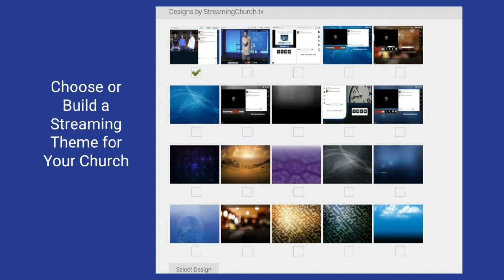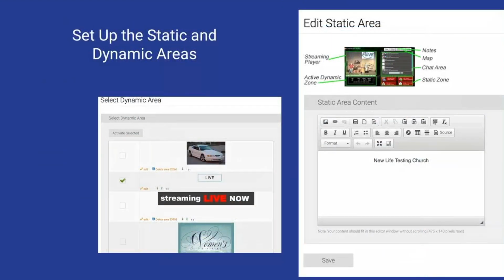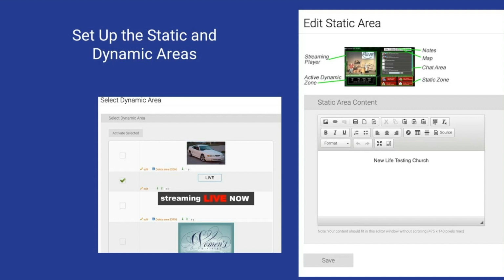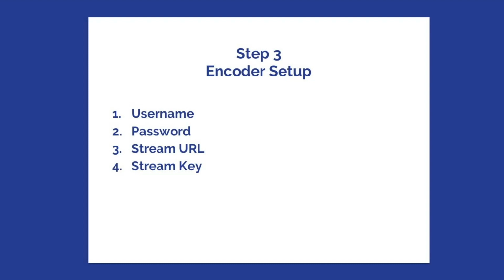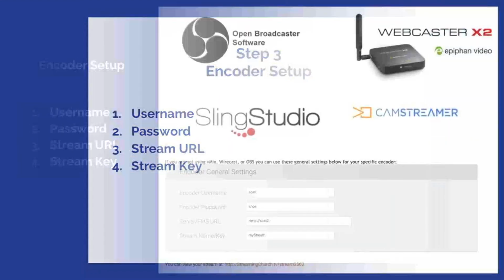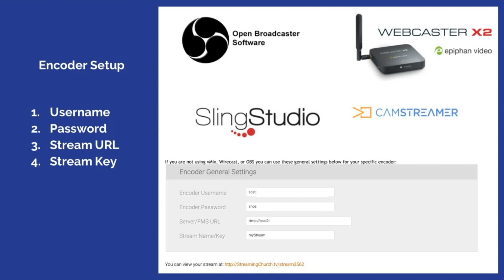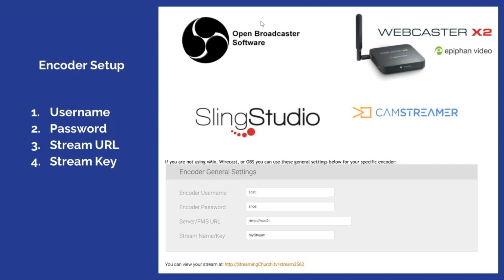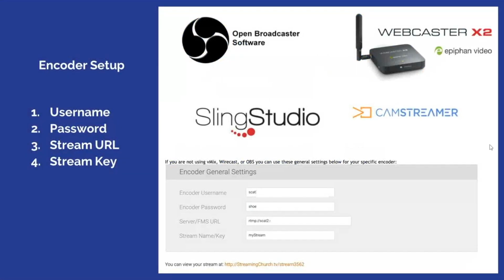Beginners Guide to Live-Streaming 5 - More Design and What are Credentials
How to Live Stream with StreamingChurch.tv" is a webinar that aims to assist beginners in understanding and navigating the process of live streaming. The webinar covers three main topics: audio and video setup, stream platform designs and settings, and encoder setup.

In the webinar, the speaker provides insights and tips on how to effectively set up the audio and video components for a live stream. This includes selecting appropriate equipment, optimizing audio quality, and ensuring clear video output.

The second topic focuses on stream platform designs and settings. The video delves into various aspects of streaming platforms, such as their user interfaces, customization options, and recommended settings for an optimal streaming experience.

The final topic covered in the webinar is encoder setup. Encoders are crucial for converting audio and video signals into a format suitable for live streaming. The speaker explains the importance of selecting the right encoder and provides guidance on configuring the settings for optimal performance.

Overall, the video aims to simplify the process of live streaming and equip beginners with the knowledge necessary to successfully set up and manage live streams using the StreamingChurch.tv platform.